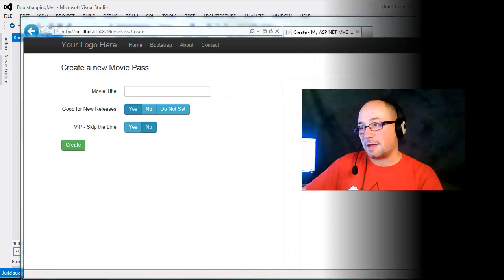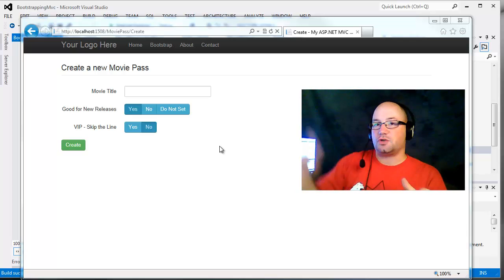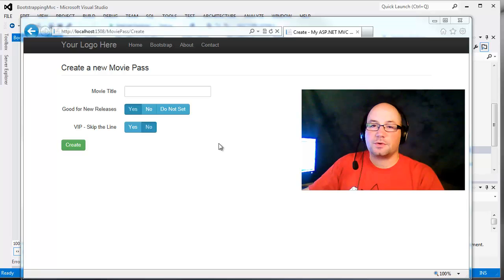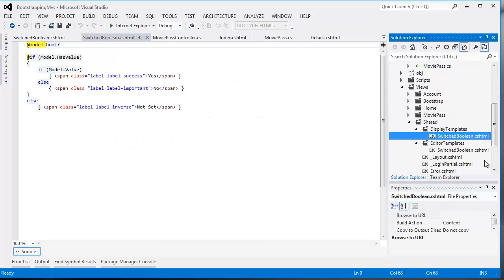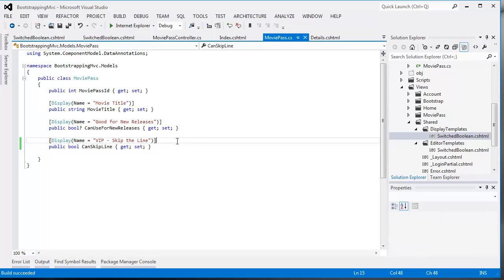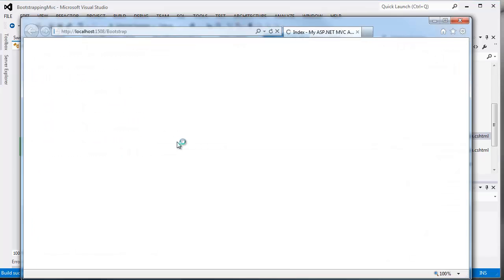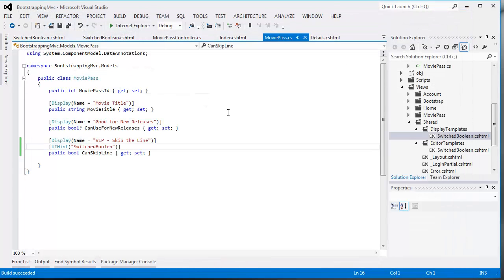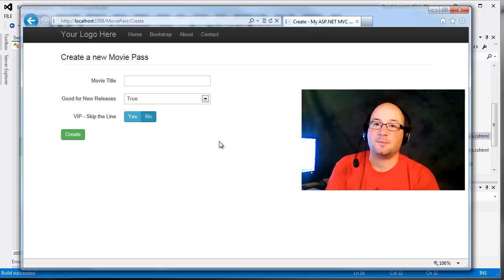Bootstrap + Mvc: Controlling Template Rendering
You don't always have to use the display templates you create, provided you don't name your overrides as the system types. This is a quick walkthrough on UIHint - one of the available data annotations in ASP.NET - as we continue the look at integrating Bootstrap with the Mvc Framework